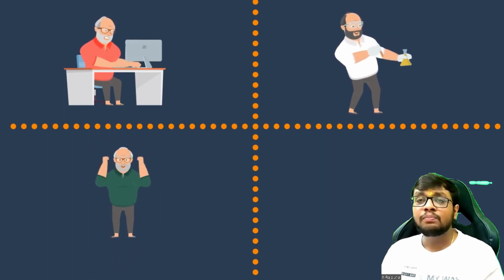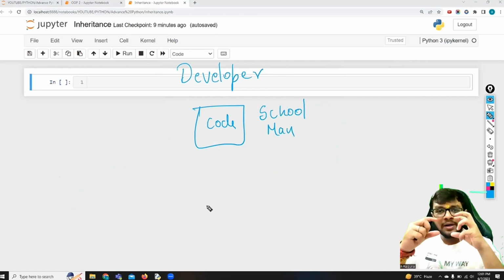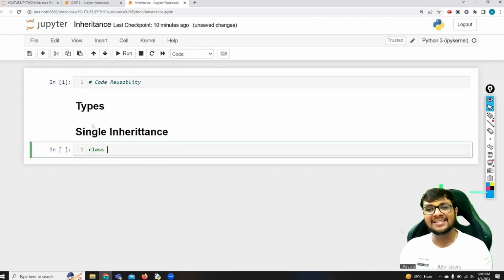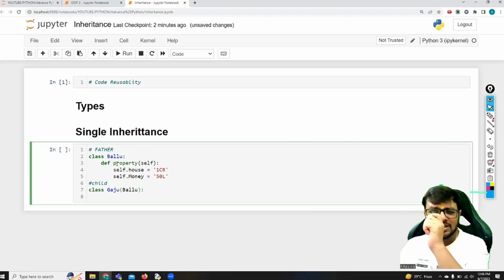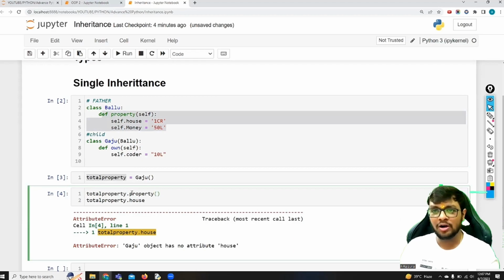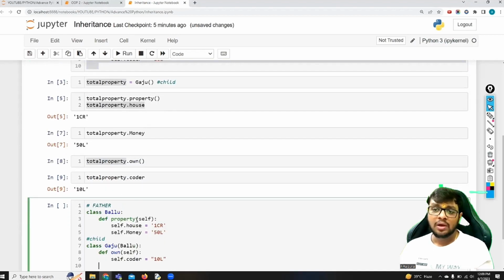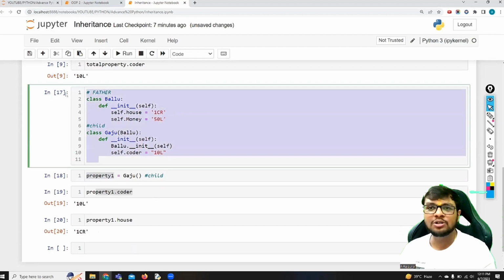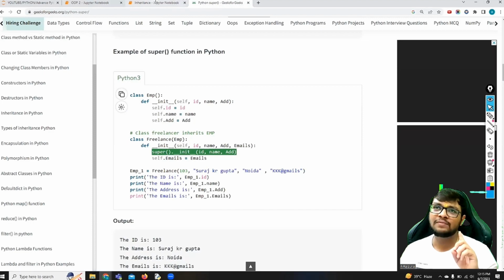3. Object Oriented Programming : SINGLE INHERITANCE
Certainly! Let's dive into the story of a software development company to understand single inheritance.

Story: The Software Development Company

Once upon a time, in a bustling city, there was a software development company called "TechSolutions." The company had a diverse team of programmers who worked on various projects. To manage their projects efficiently, TechSolutions decided to implement a class hierarchy to represent their team members.

At the top of the hierarchy, there was a base class called "Employee." This class defined common attributes and behaviors shared by all employees in the company, such as a name, employee ID, and the ability to attend meetings. The Employee class was the foundation upon which all other employee types were built.

One day, TechSolutions realized that they needed to create a specialized class for their team of programmers. These programmers had additional attributes and behaviors specific to their role. Instead of starting from scratch, the company chose to implement single inheritance to create a derived class called "Programmer" that inherited from the Employee class.

The Programmer class inherited all the attributes and behaviors of the Employee class, such as the name, employee ID, and the ability to attend meetings. However, it also added programmer-specific features. For example, programmers had a skill set that defined the programming languages they were proficient in. The Programmer class introduced a method to showcase their skills and allowed them to write code for the company's projects.

By using single inheritance, TechSolutions was able to leverage the existing Employee class as a foundation for the Programmer class. This approach reduced redundancy in code and ensured that all programmers had access to the common attributes and behaviors defined in the Employee class.

With the single inheritance relationship in place, TechSolutions could create instances of the Programmer class, each representing a talented programmer on their team. These instances could access both the inherited attributes and behaviors from the Employee class and the specialized features of the Programmer class.

Throughout their projects, TechSolutions saw the benefits of single inheritance. They could easily manage their team members, assign tasks, and utilize the shared capabilities provided by the Employee class. Additionally, they could tap into the specific skills of their programmers, allowing them to write efficient and robust code.

In conclusion, the story of TechSolutions illustrates how single inheritance enables the creation of specialized classes that build upon a common base class. It promotes code reusability, organization, and ensures that derived classes inherit the attributes and behaviors of the base class while adding their own unique features.